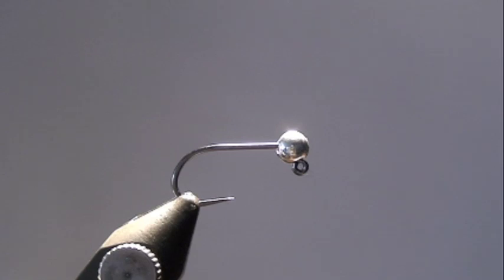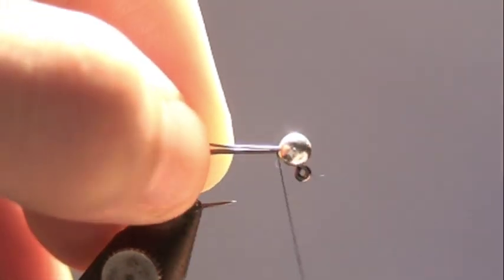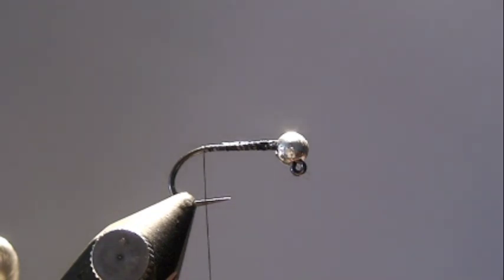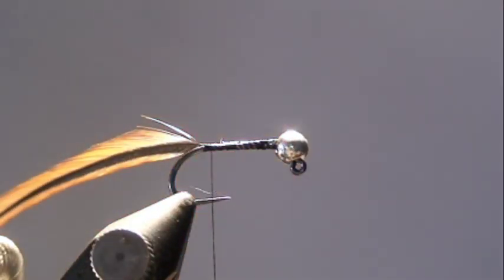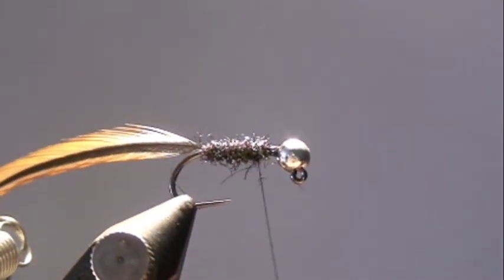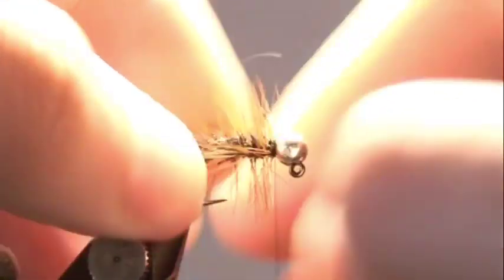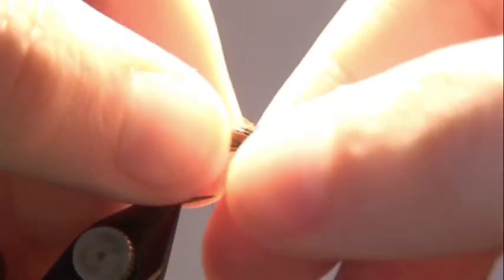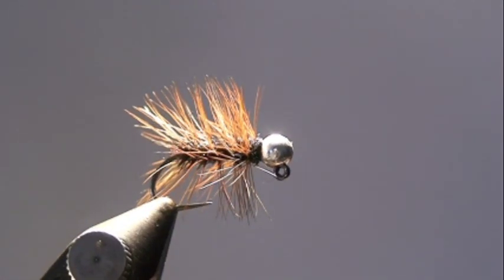Slovak Hackle Jig: Tying with The Danimal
tying a hackle jig pattern i learned in slovakia.